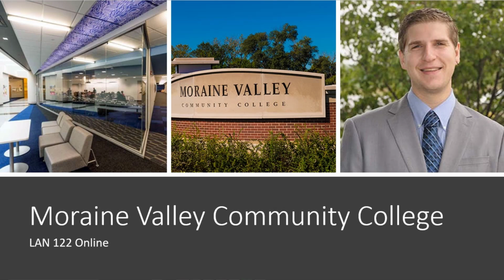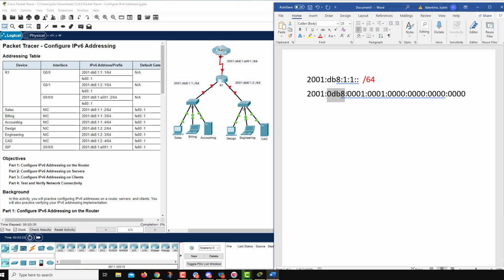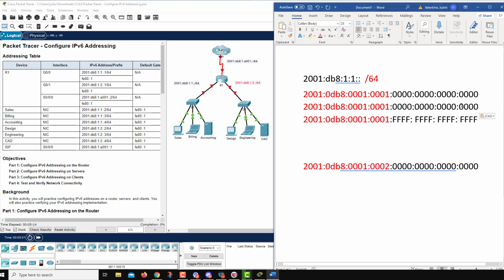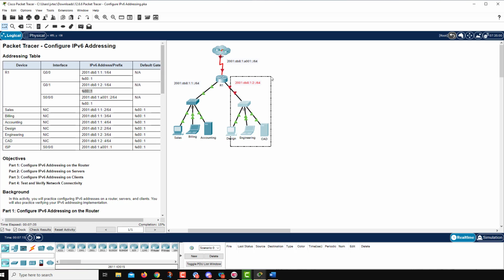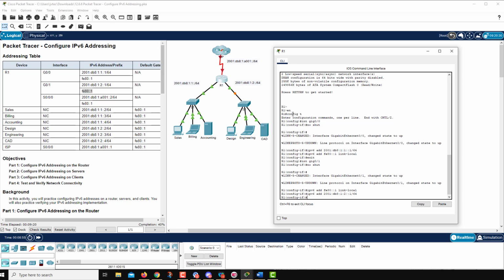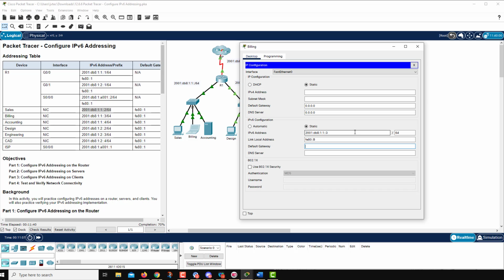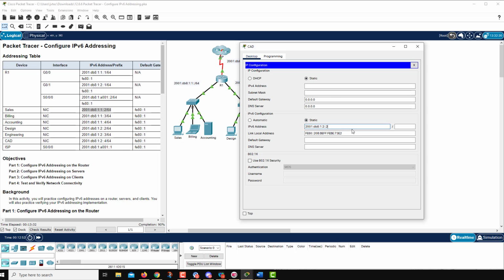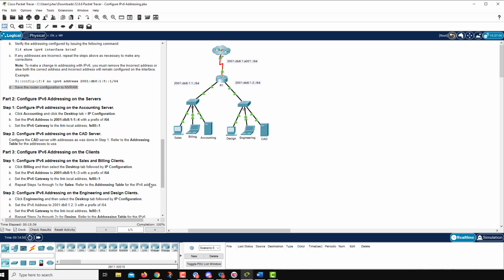CCNA 1 - 12.6.6 Packet Tracer Walkthrough Video